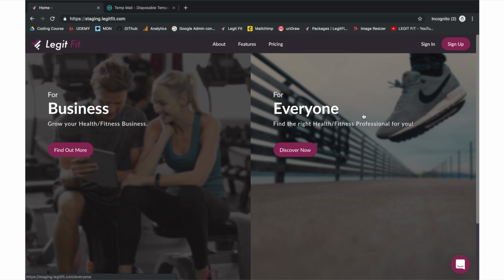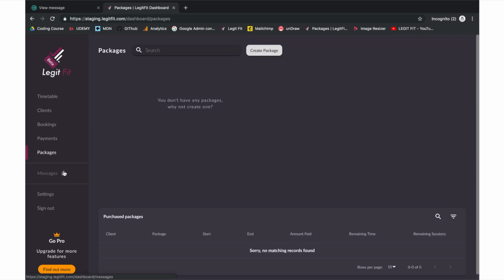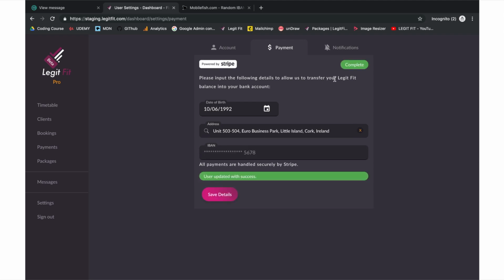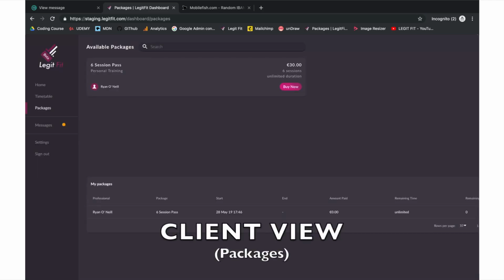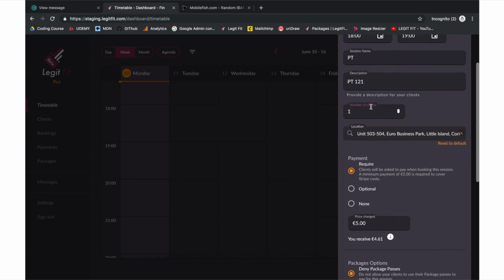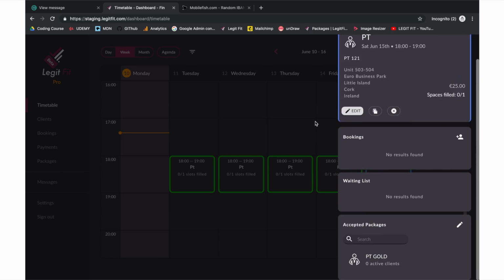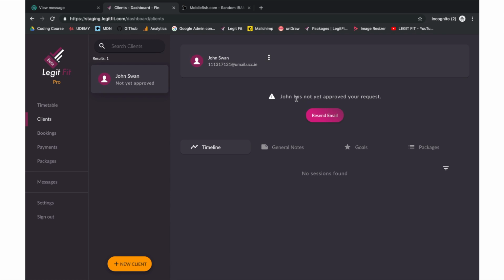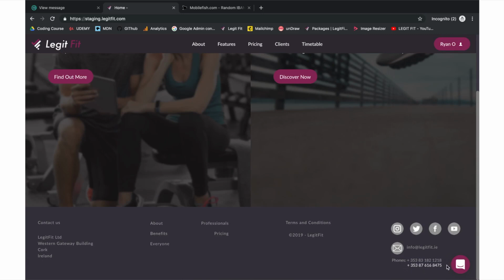LEGIT FIT PRO (Full Demo & Set up)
A full demo of the LEGIT FIT Platform- Use this when setting up!

1. Signup: 0:17-1:29
2. Upgrade to Pro: 1:29-2:02
3. Create Settings: 2:03-3:17
4. Create Packages: 3:18-5:02
5. Bookings/Payments: 3:19-5:25
6. Timetable: 5:26-8:27
7. Adding Clients: 8:28-9:06
8. Manually Add Client to Session: 9:07-9:33
9. Messaging: 9:33-9:44
10. Support: 9:45

Hope this help guys!